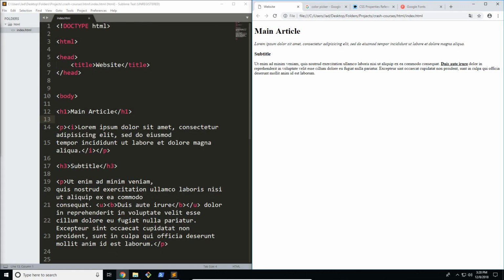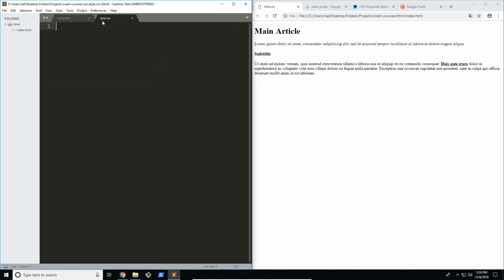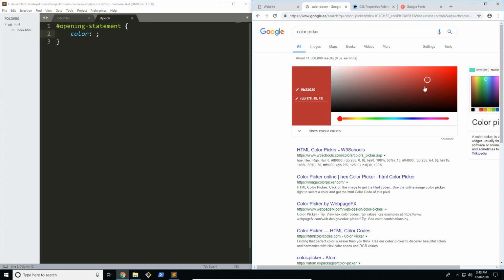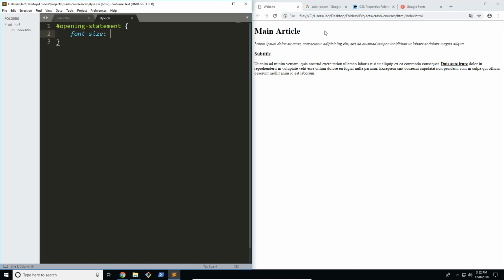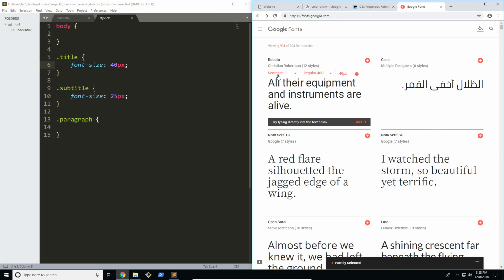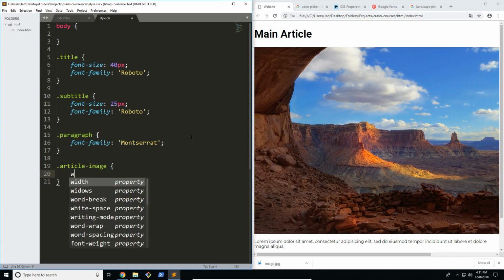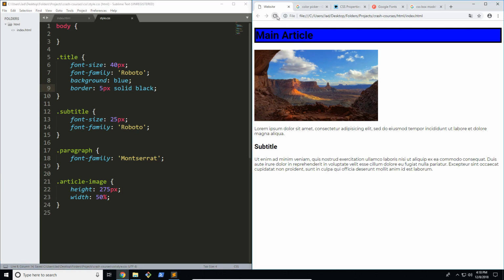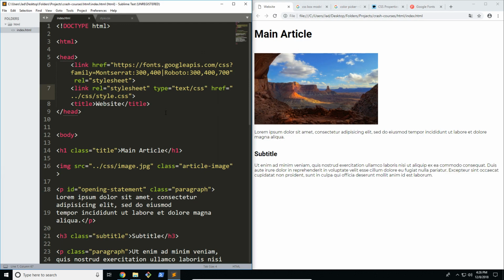CSS Crash Course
In this crash course, we cover everything you need to get started with CSS, including theory, coloring, text, and layout.